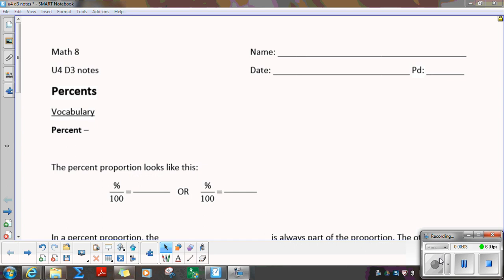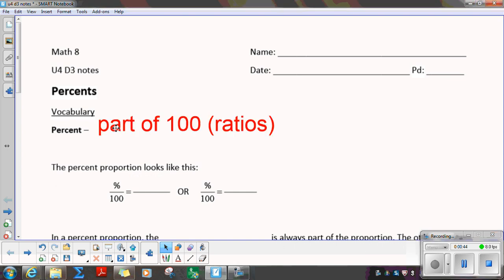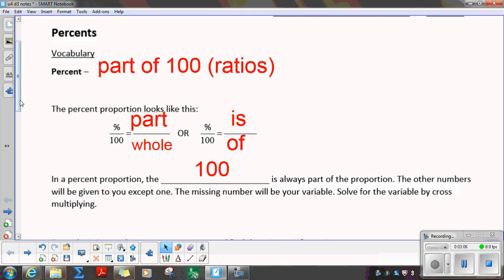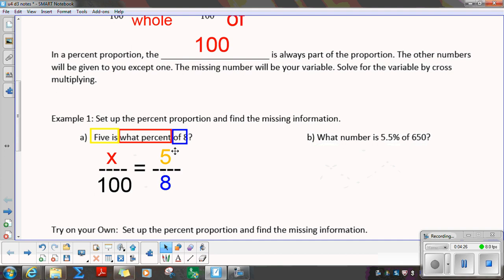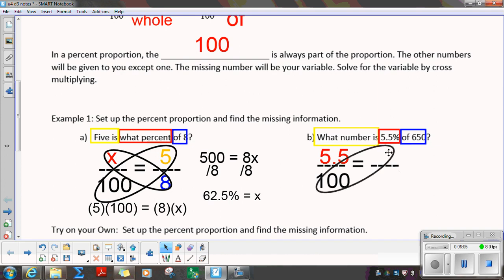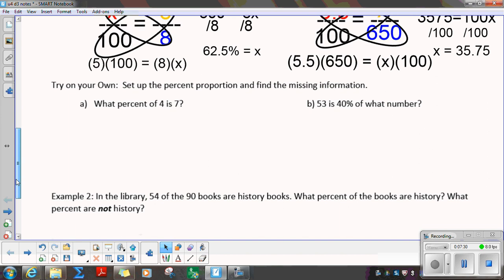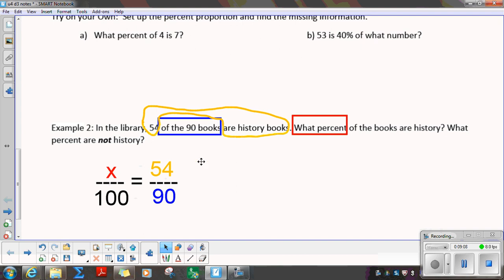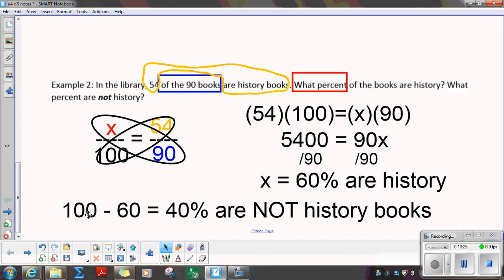M8: Percent Notes (u4 d3 notes)